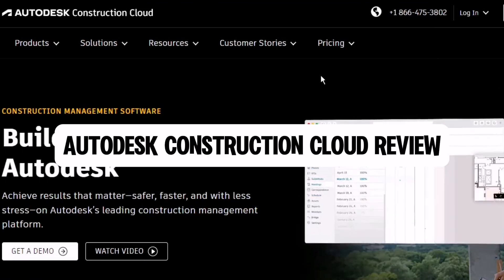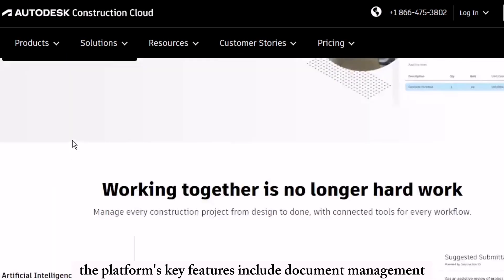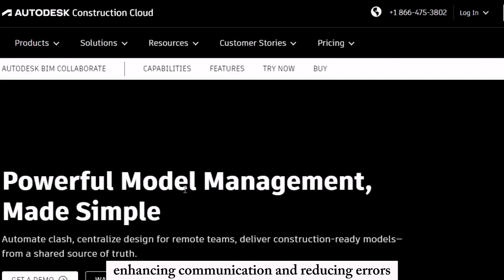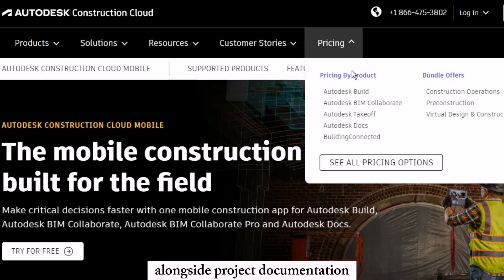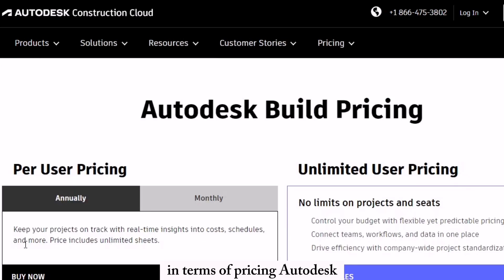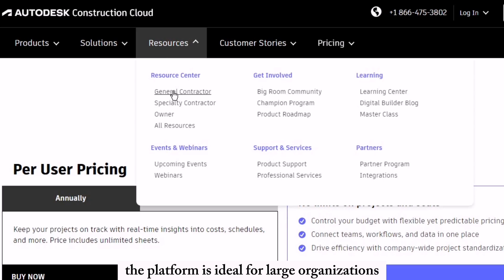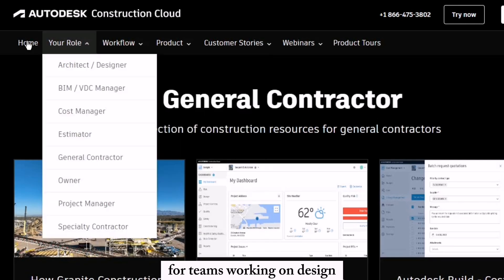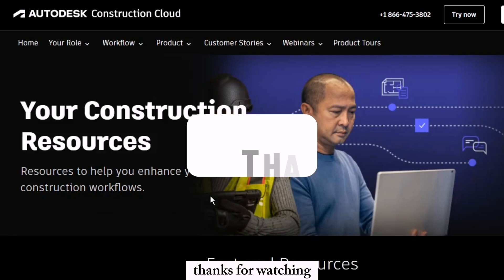Autodesk Construction Cloud Review : Is This The Best Construction Management Software?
autodesk construction cloud review
is This The Best Construction Management Software?
If you are looking for a video about autodesk construction cloud review here it is!